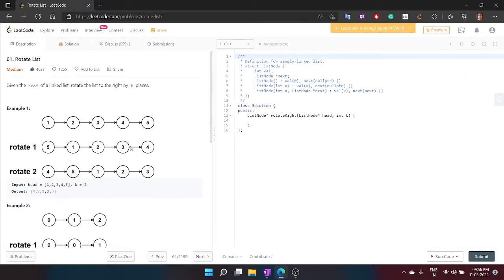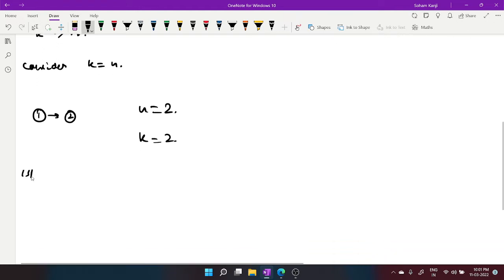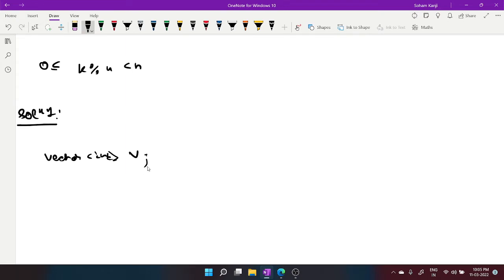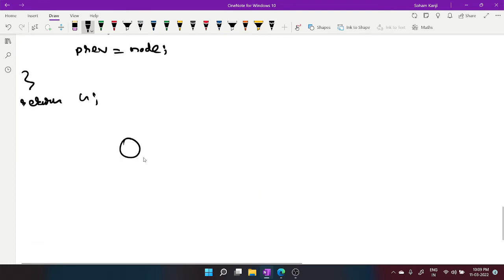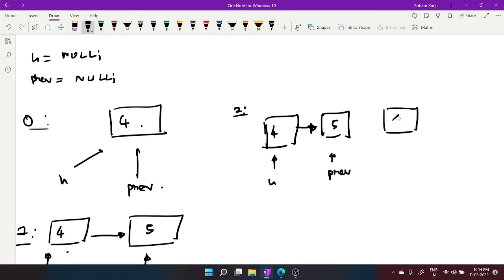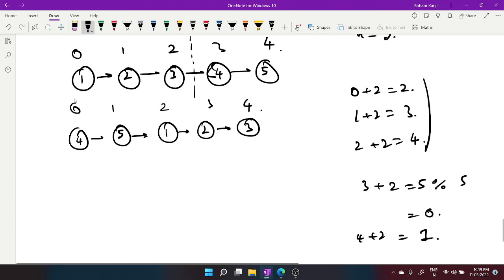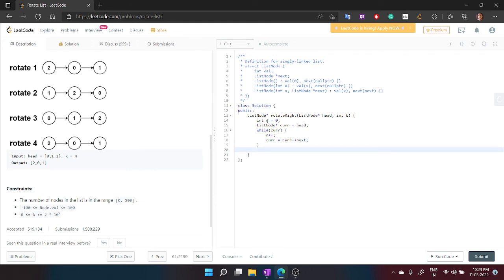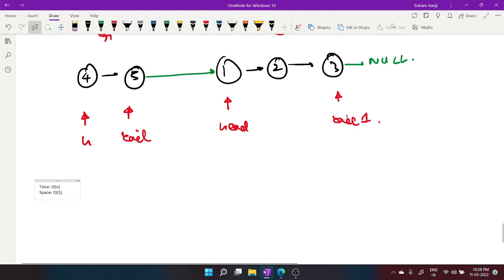Rotate List || LeetCode Daily Challenge || 11th March 2022